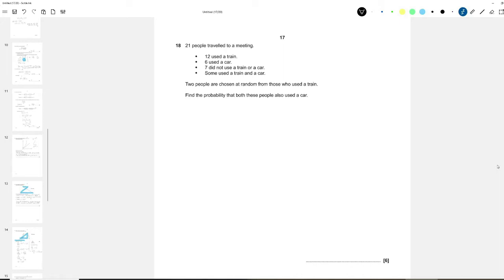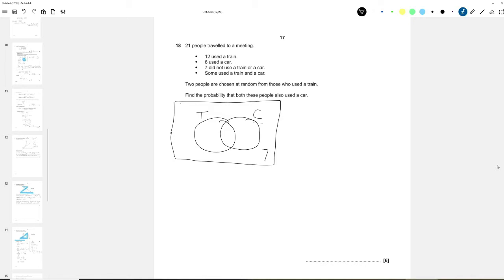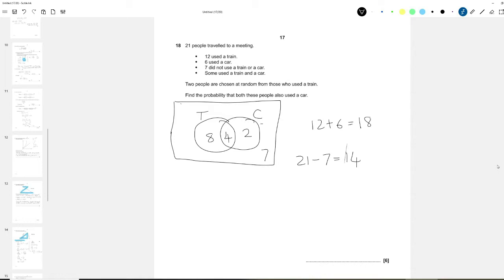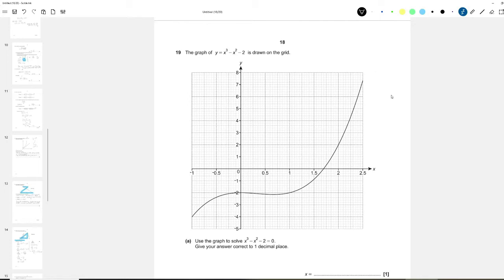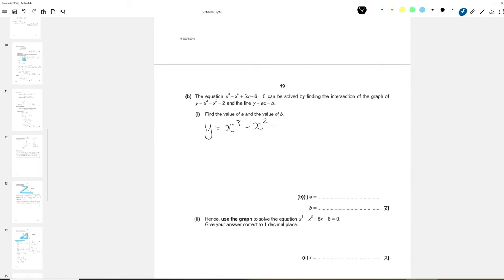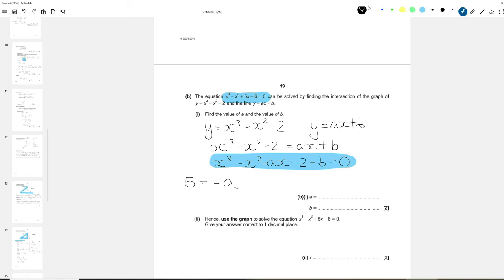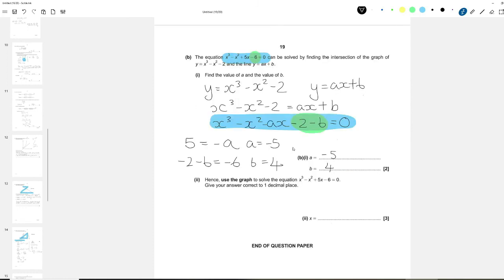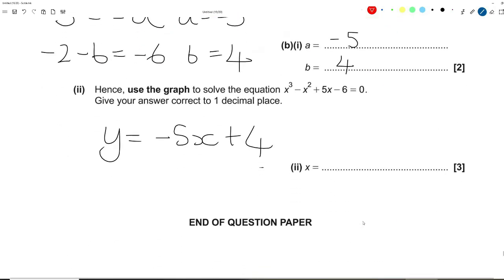OCR June 2019 Paper 5 Q18-19